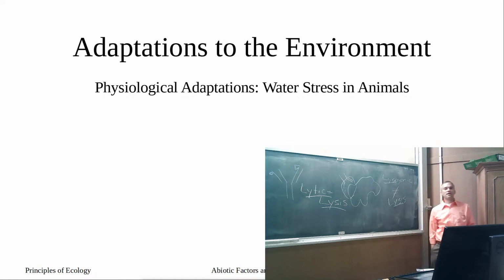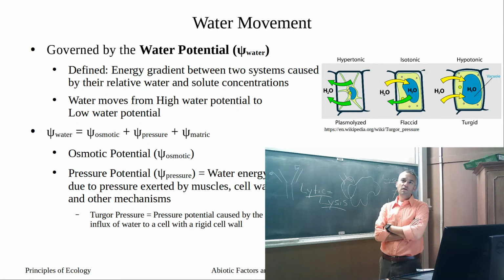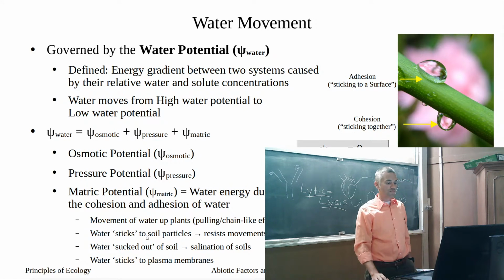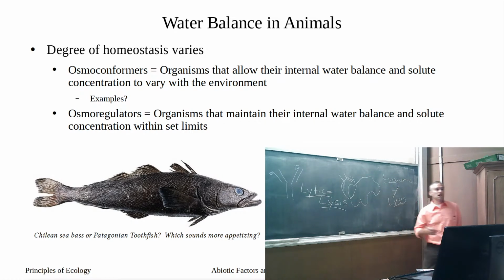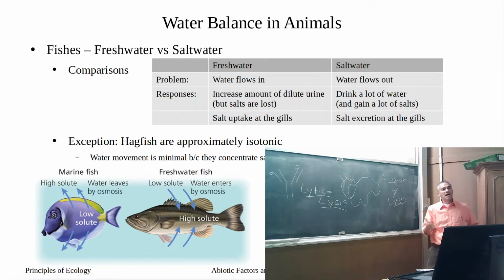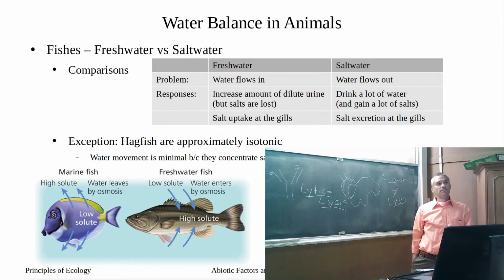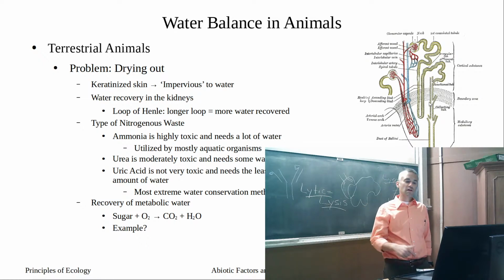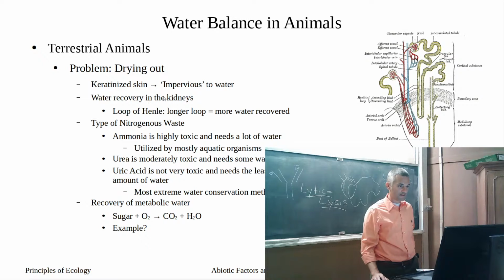Water Balance in Animals